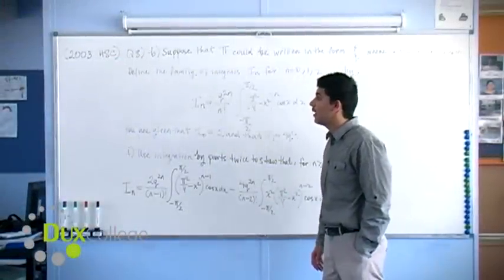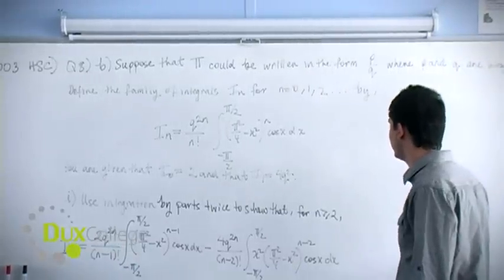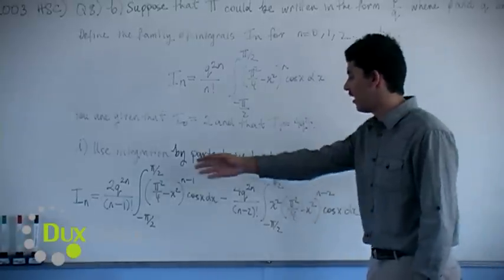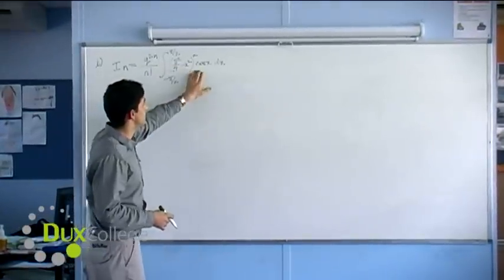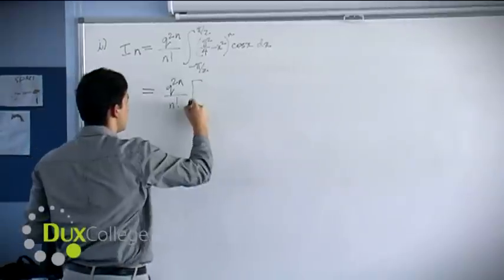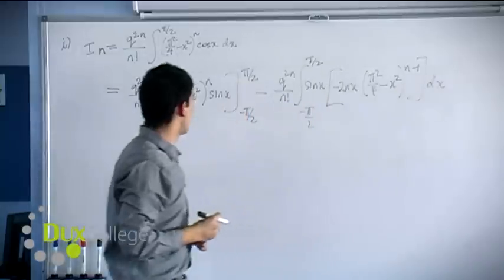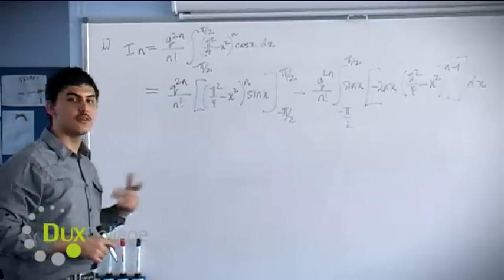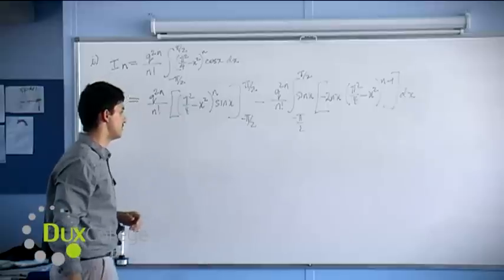HSC Maths Extension 2 - proof by contradiction (PART I)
(HSC Maths Extension 2 Ahmad from Dux College shows us how to do a very hard question 8 from the HSC 2003 4 unit paper. This question involves using reduction integrals, the pinch theorem, and is a great example of proof by contradiction. Sadly, 4 unit papers are getting easier and easier each year, and we won't be seeing such great (and hard!) questions in current years.